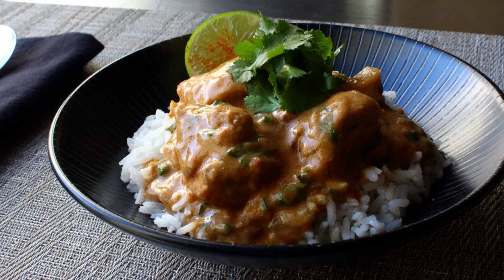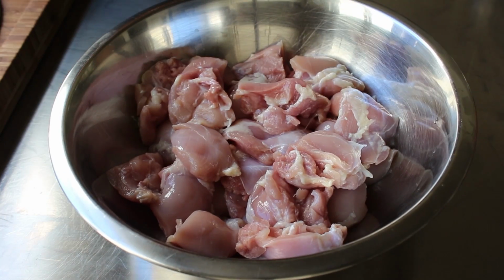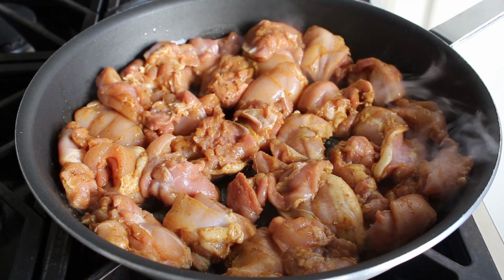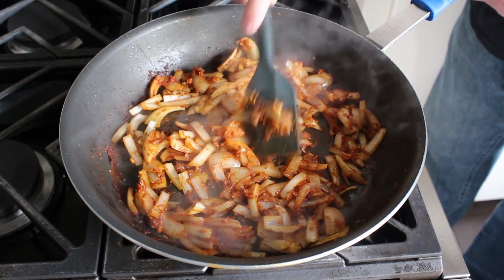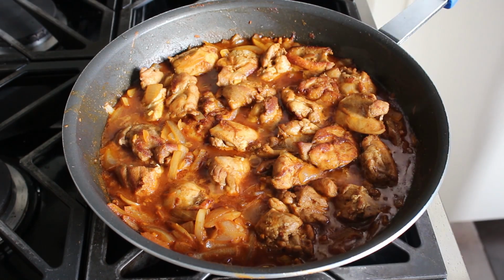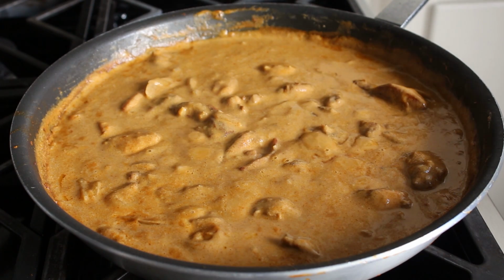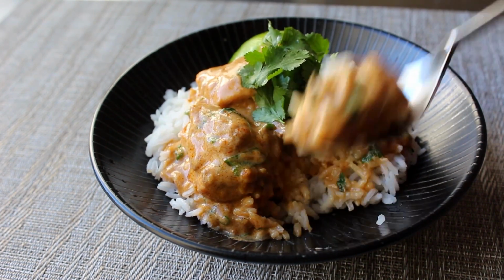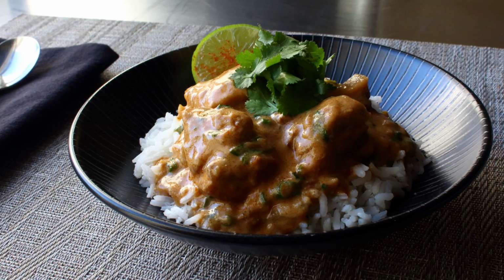Creamy Cashew Chicken - Easy Chicken Curry - Food Wishes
Learn how to make Creamy Cashew Chicken! This easy to make creamy chicken curry recipe is completely dairy-free (expect for the butter), but that’s not why you should make it. Despite using a cashew-based cream instead of regular heavy cream, this curry is so rich and satisfying, and you might not even care it’s better for you, and possibly the cows. for the ingredients, more information, and many, many more video recipes. I really hope you enjoy this great Creamy Cashew Chicken recipe!